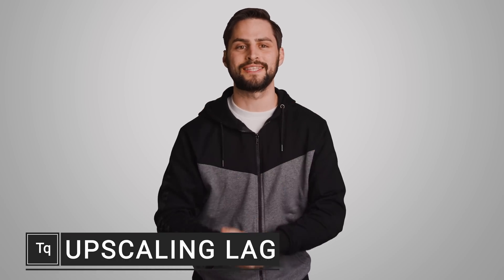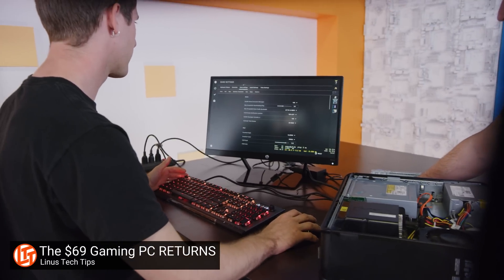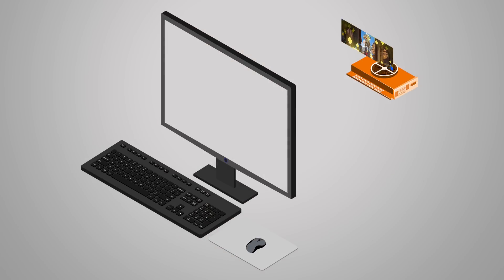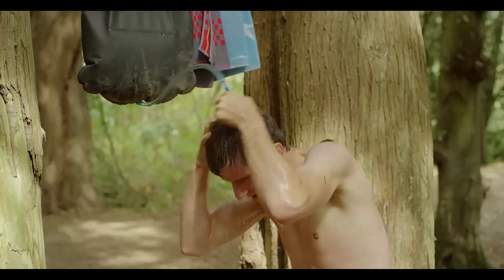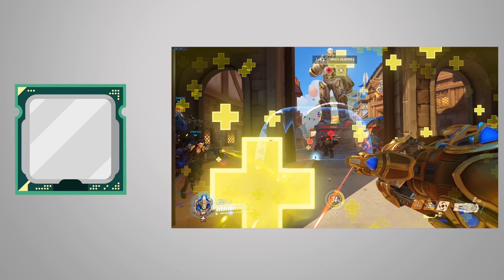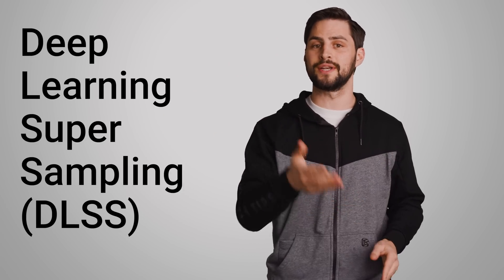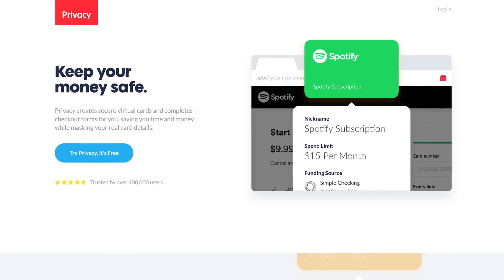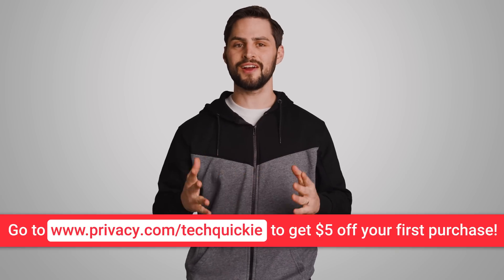The SNEAKY Thing That Can Slow Down Your Games - Upscaling Lag Explained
to get $5 off your first purchase!

What happens to an image after it gets rendered from the video card and why does it lag?

Thanks to Amine Chabane from Marseilleinc for helping us with today's video! for your cable needs!